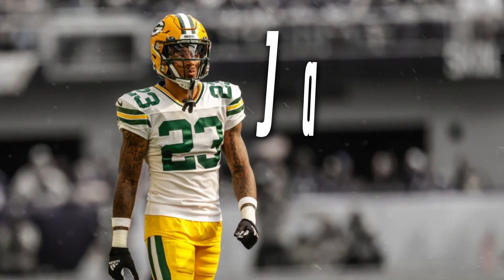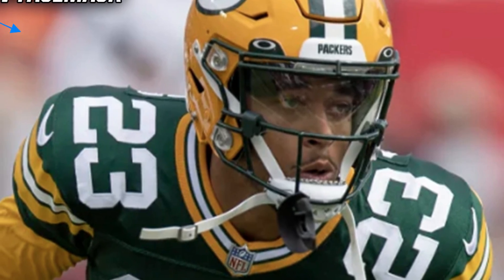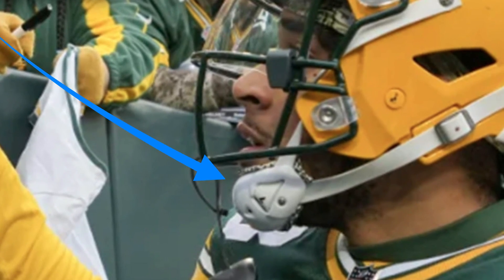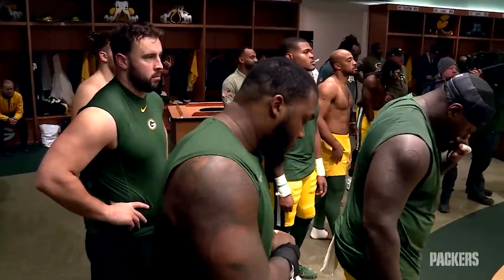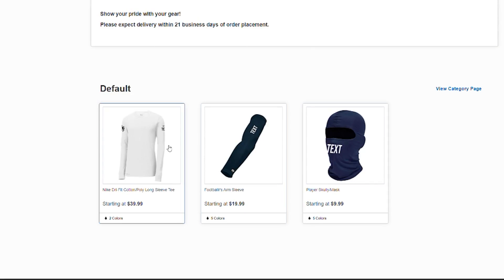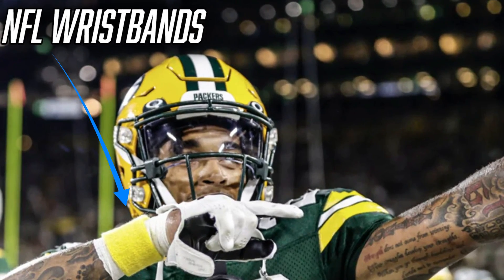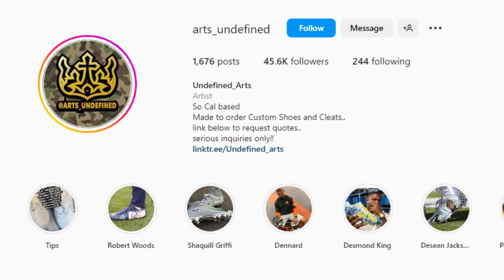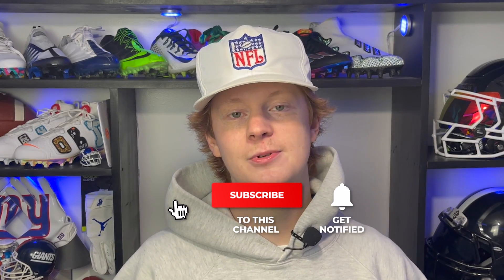What Does Jaire Alexander Wear on the Field??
Have you ever asked yourself: What does Jaire Alexander wear on Sundays?? In today's video, Devin (@football.equipment) breaks down everything Jaire Alexander  wears on the field. We start at the head and work all the way down! Helmet, visors, chinstrap, facemask, gloves, shoulder pads, sleeves, cleats, thigh pads and more!

Player Locker

Vettex Lip-Guard Mouthguard

Vintage NFL Sweatbands

Adidas Adizero 7.0 Cleats

🎵 Track Info:

Title: Flexy
Artist: Land of Fire
Genre: Hip Hop & Rap
Mood: Calm